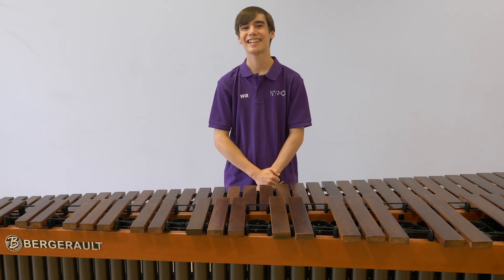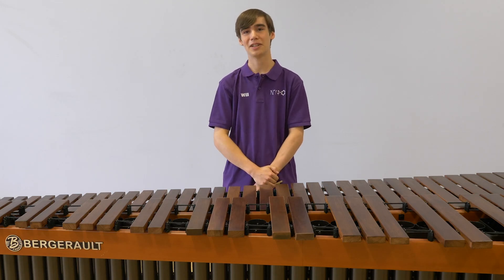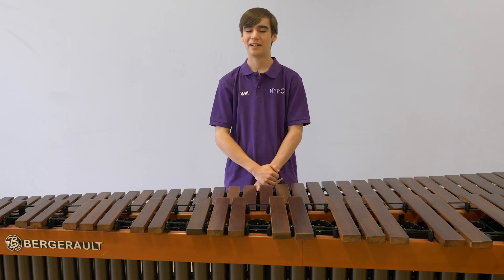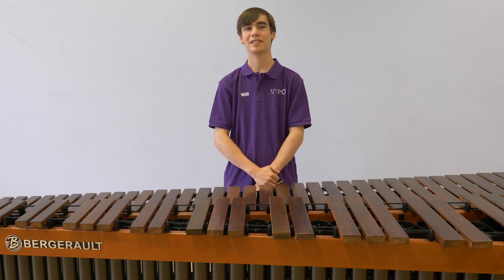NYPO - Will introduces the marimba | Percussion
We filmed some of the members of NYPO  introducing their instrument, asking about their journey into percussion, what they love about it, where they hope to go